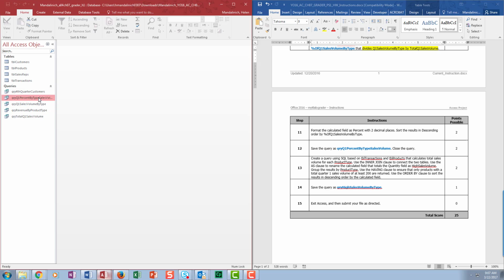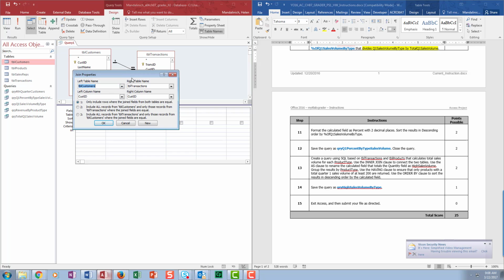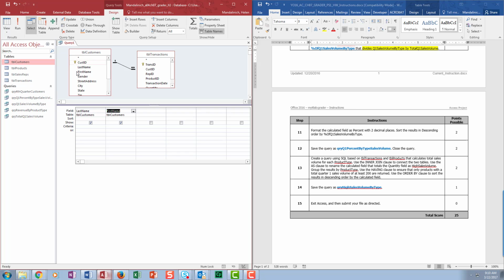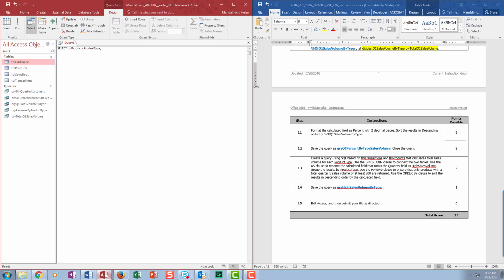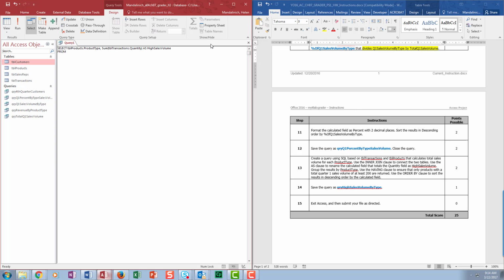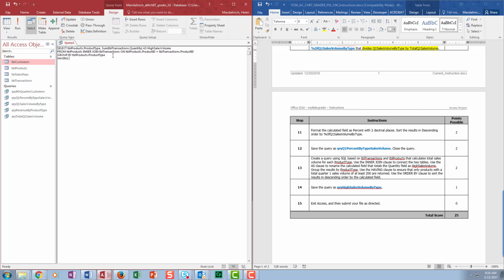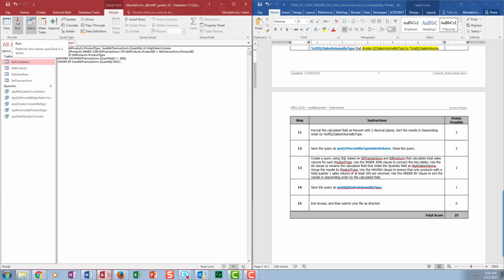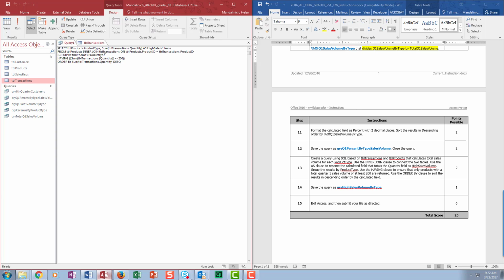Access Ch 7 Assessment Movie 3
SQL problem